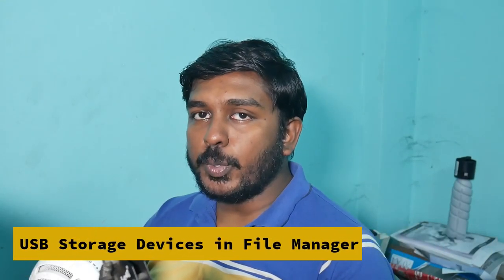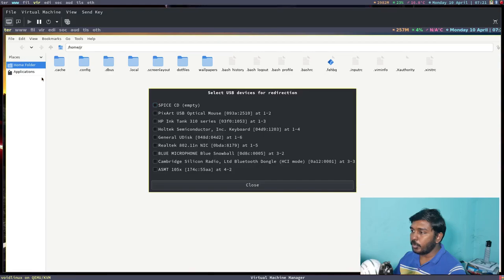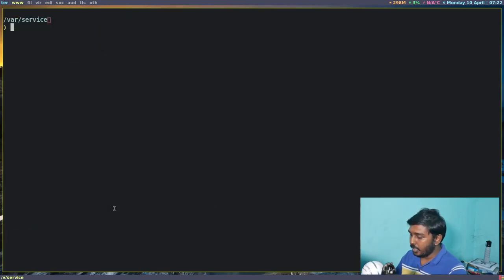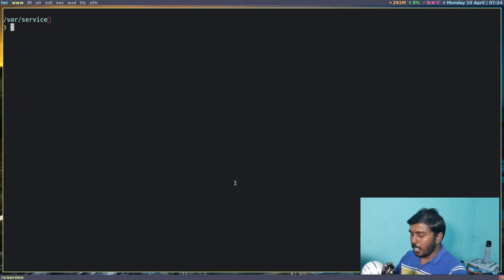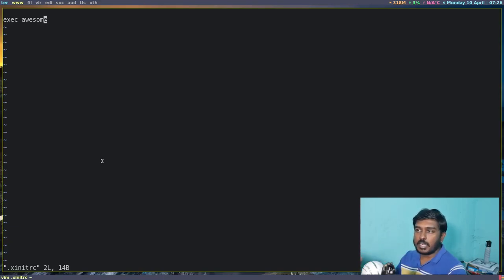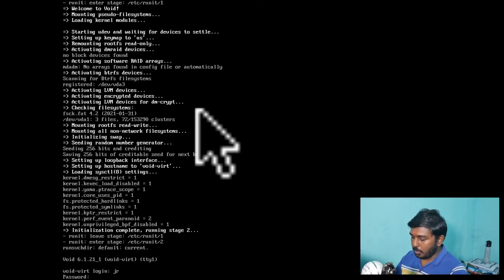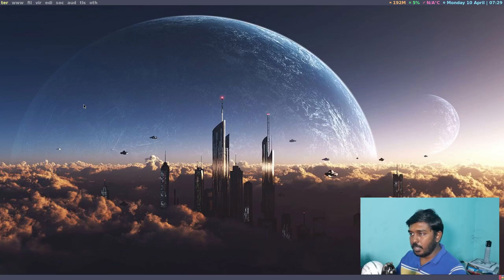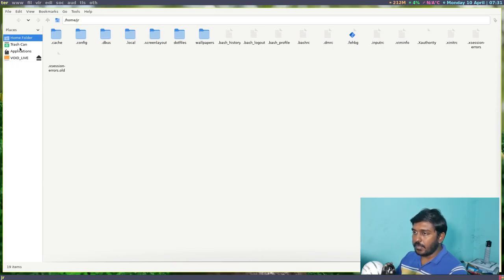Show USB Storage Devices in your File Manager - Void Linux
Interacting with your external USB storage devices from the file manager is not possible on a very minimal installation of void linux. We have some setting up to do. It's easy and simple. Cheers!

Equipments used
Lumix g7 camera
Blue Snowball Microphone
LG Ultragear 24 inch monitor
Digitek 9 feet light stand
Digitek LED D416 Light
Juarez JRZ16MS Mic Scissor arm stand